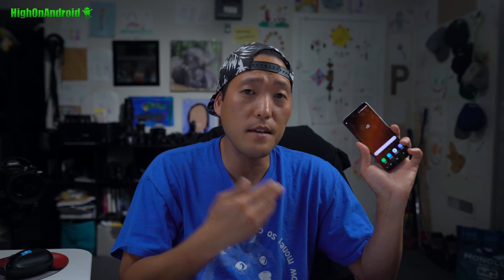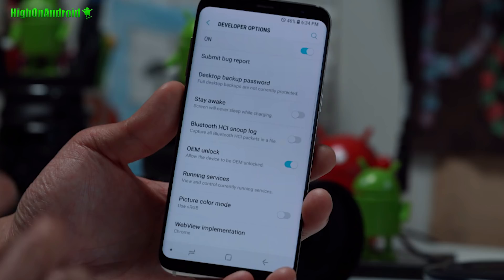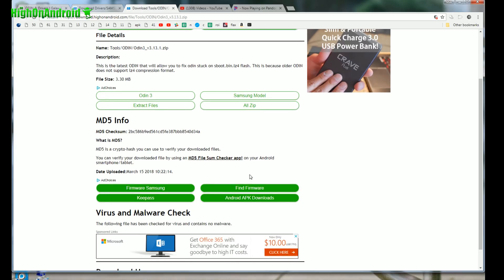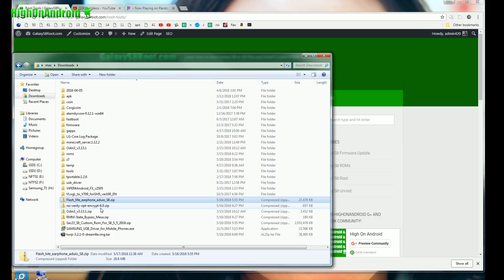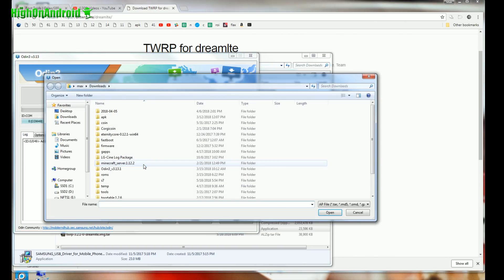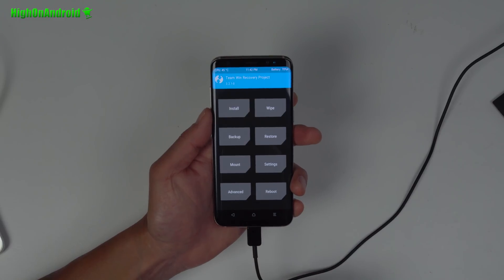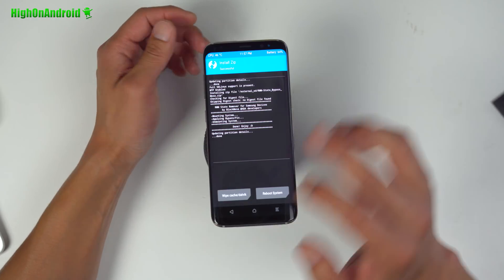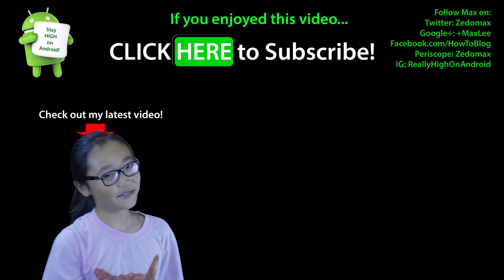How to Install Galaxy S9 ROM on Galaxy S8/S8 Plus!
If you want to load up the Galaxy S9 software on your Galaxy S8 or S8 Plus to convert your phone to a full Galaxy S9, here's a step-by-step guide even a complete noob can follow.  In this tutorial, we will be installing the Sac23 S9 Ported ROM for the Galaxy S8 or S8 Plus. Go here for all the download links & written step-by-step guide & check the models supported:
Donate to XDA developer Sac23 here if you end up using this as your daily driver, thanks
Note: Installing this ROM from a stock phone will ERASE EVERYTHING on your Galaxy S8 or S8 Plus so PLEASE MAKE A BACKUP OF EVERYTHING! Also your Samsung Pay will never work again!!!(But you can use Google Pay) Note2: This S9 ROM DOES NOT WORK on U.S. models as they have locked bootloaders!!! If you mess up while installing, you can always unroot, see
Join our HighOnAndroid Telegram
My Other YouTube Channels My Korean channel is here
My HighOnCamera channel is here
My HighOnDrone channel is here
My HighOnCoins channel is here
My daughter Peony's channel is here